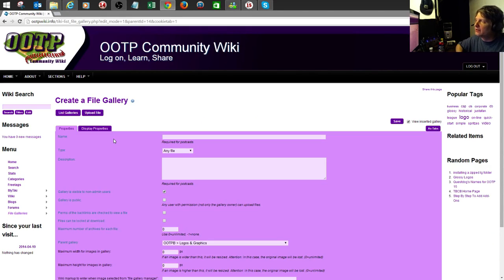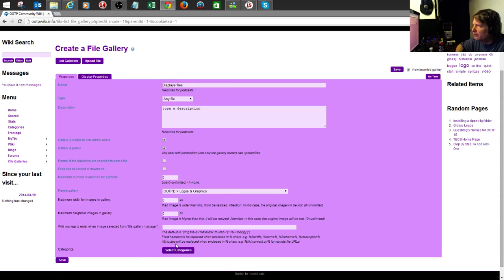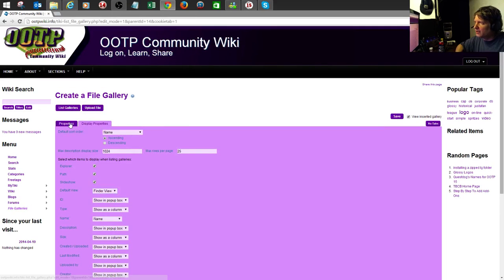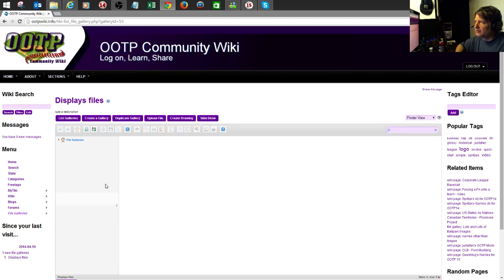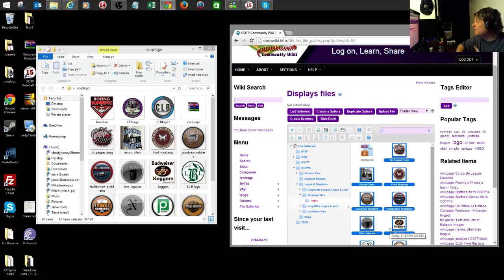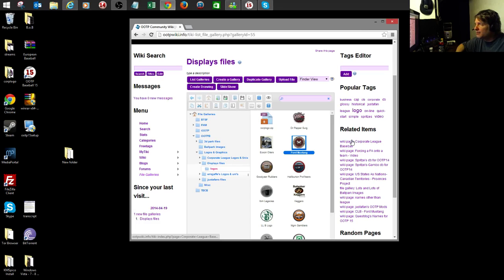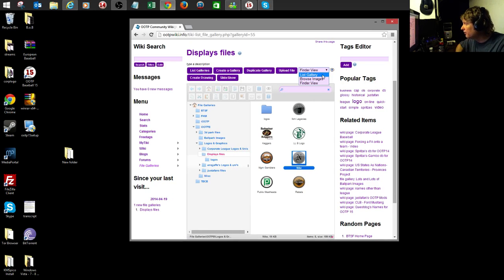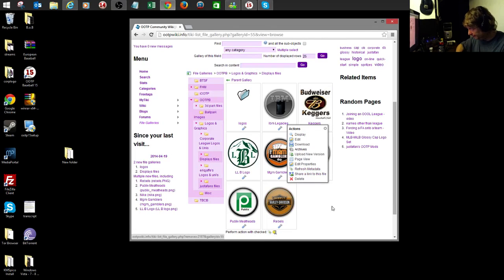how to use OOTP community wiki file gallery